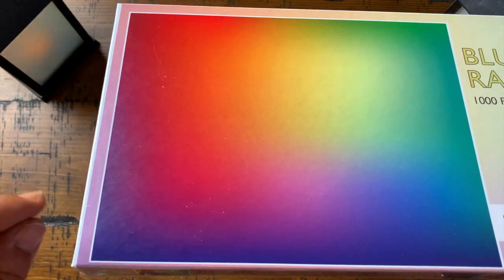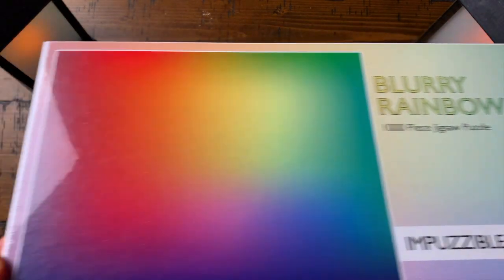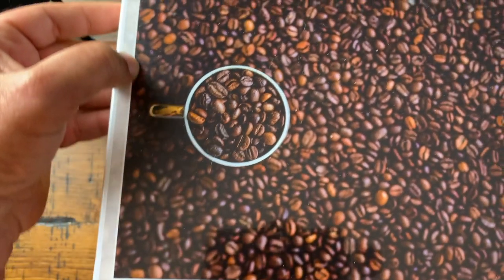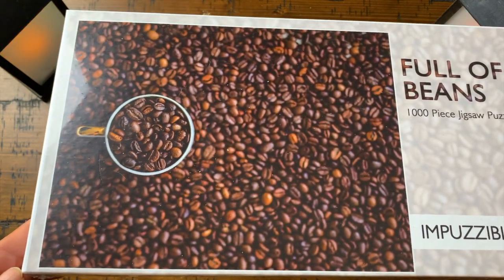Jigsaw Puzzle Haul! The Impuzzibles!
Blurry Rainbow
Natural Pool
Natural Forest
Full of Beans

Tough puzzles for the experienced puzzler ... go get one!